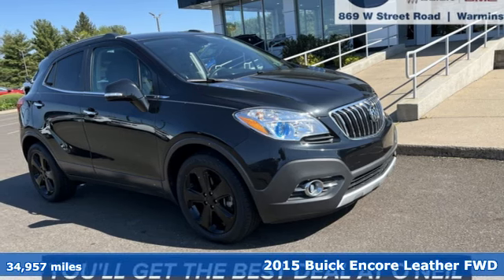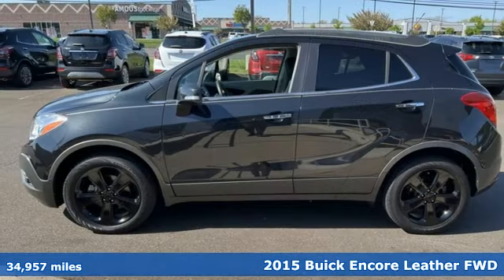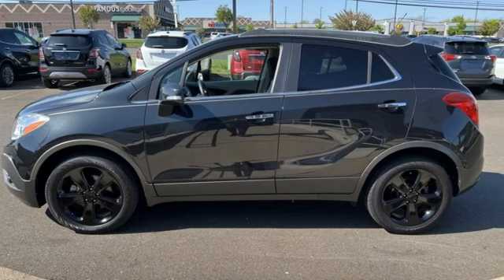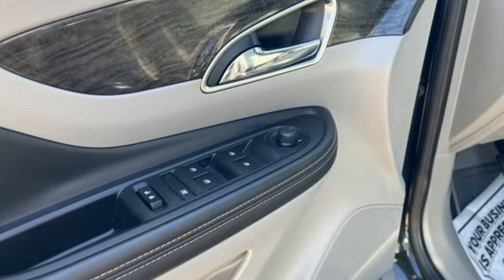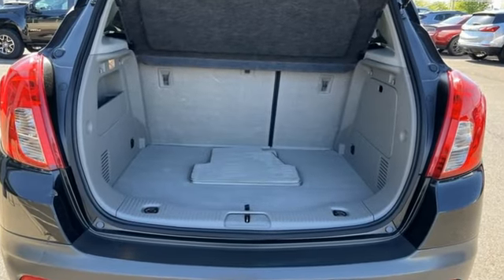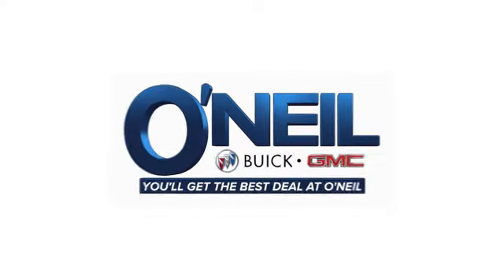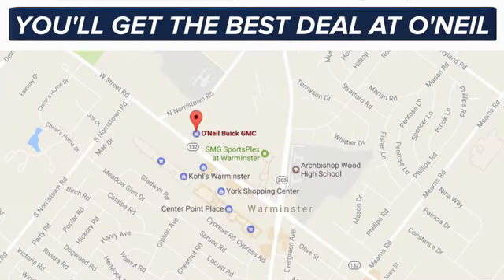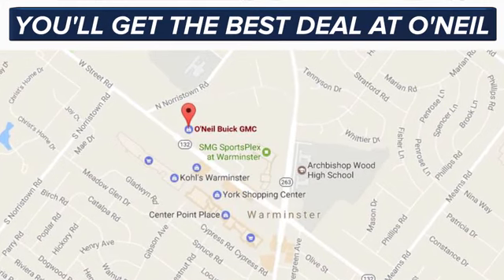Used 2015 Buick Encore Warminster PA Philadelphia, PA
Year: 2015
Make: Buick
Model: Encore
Trim: Leather
Engine: ECOTEC 1.4L I4 SMPI DOHC Turbocharged VVT
Transmission: 6-Speed Automatic Electronic with Overdrive
Color: Black
Interior: Titanium
Mileage: 34957
Stock #: B151A
VIN: KL4CJCSB9FB170164
Recent Arrival! This 2015 Buick Encore Leather in Carbon Black Metallic features: ECOTEC 1.4L I4 SMPI DOHC Turbocharged VVT 6-Speed Automatic Electronic with Overdrive FWD CARFAX One-Owner. Clean CARFAX.brbrOdometer is 55317 miles below market average! 25/33 City/Highway MPGbrbrAwards:br * JD Power Automotive Performance, Execution and Layout (APEAL) Study * 2015 IIHS Top Safety Pick * 2015 KBB.com 5-Year Cost to Own Awards * 2015 KBB.com Brand Image AwardsbrbrReviews:br * Small doesna€TMt have to mean skimpy. The 2015 Buick Encore SUV may be compact, but its bold appearance, long list of luxury and electronic trappings and modern drivetrain make it an exceptionally good value. Source: KBB.combr * Quiet interior; good fuel economy; long list of tech and safety features. Source: Edmundsbr * Introducing the Buick Encore, the luxury crossover with premium materials, ingenious design, flexible storage (up to 48.4 cu. ft.) and purposeful technology. It's like Buick knew exactly what you were missing in a crossover, and created the versatile Encore for you. It's sculpted, elegant, nimble, efficient and luxurious, all at the same time. Encore will turn heads with its chrome waterfall grille, chrome accents, portholes, and tri-shield emblem. Jewel-like translucent projector-beam headlamps contribute to the beautiful and elegant exterior. 18 inch chrome wheels optional and 18 inch aluminum wheels come standard. Your entertainment and navigation choices are simple, purposeful and empoweringa€”the way personal luxury should be. The Buick IntelliLink system will leave you speechlessa€”the instant you talk to it. It's a voice-activated, high-definition system that connects your smartphone, your Pandora and SiriusXM stations, and Stitcher SmartRadio, all through one 7-inch full-color screen. Now available is the OnStar 4G LTE connection which can turn the Encore into a WiFi hotspot. At the heart of Encore's power is a 1.4L ECOTEC 138hp turbocharged engine with variable valve timing. For even more peace of mind, the all-wheel drive option seamlessly shifts power to Encore's rear wheels when more is required for better traction and handling. Designing a luxury crossover with you in mind means that Buick started with safety, and Encore takes safety to a whole new level with 10 air bags standard and available features such as Forward Collision Alert, Lane Departure Warning and all-wheel drive. These technologies combined with great Buick standards like StabiliTrak and OnStar, give Encore a comprehensive safety story. Source: The Manufacturer SummarybrbrbrOur model lineup is second to none! Make sure you swing in today to get an incredible deal on many new and used Buick and GMC models. These vehicles come packed full of features including a one-of-a-kind navigation system that will get you to any location efficiently and safely. Have kids and want to keep them entertained? Our Rear Seat DVD equipped vehicles will have them settled in for those long trips. The average family is getting larger and larger so make sure to check out our vehicles with the extra space with third row seating that can fit kids, dogs, adults, and more! Of course, when it gets chilly in those winter months, features like climate control and heated leather seating are exactly what your body needs for an early morning trip into work. Check out all of these features and more in our stock of vehicles. Other features include but are not limited to Power Moonroof, New Battery, New Tires, Non-Smoker Interior, Paddle Shifters, One Owner Carfax Certified, Premium Wheels, 30+ MPG, Premium Cloth Seating, New Brakes, Premium Sound System, Rear Bucket Seats, Remainder of Factory Warranty, Rear Back-Up Sensors, Remote Keyless Entry, Service Records Available, Steering Wheel Controls, Remote Start, Tow Package, Traction Control, XM Radio, USB Ports, and much more! Price excludes tax, tags, title, license, and dealer fees, additional rebates may apply.

O'Neil Buick GMC would like to welcome you to check out our Warminster Buick and GMC If you're researching a new Buick or GMC, we have you covered! No other nearby Lansdale Buick or Philadelphia GMC dealership will work harder to put you in the perfect vehicle at a great price. We even offer parts and service for your Buick or GMC. We're just a short drive from Doylestown, Warrington & WIllow Grove, Pennsylvania. Visit our hours and directions